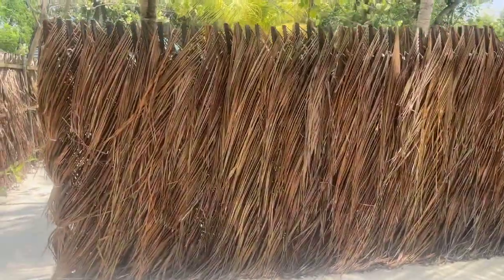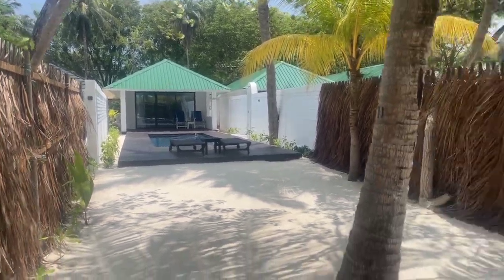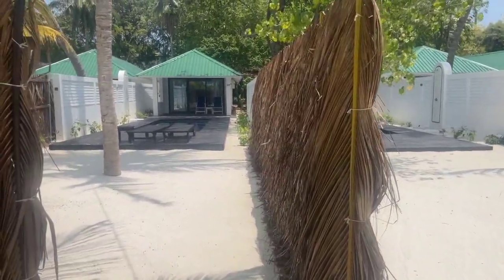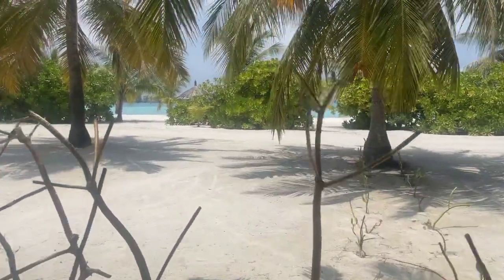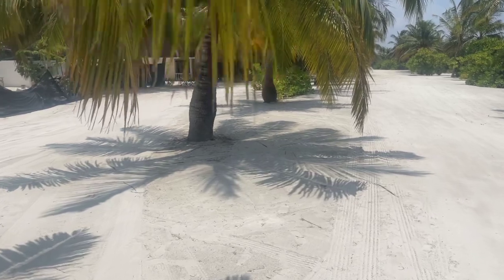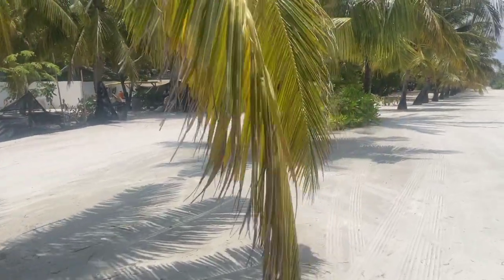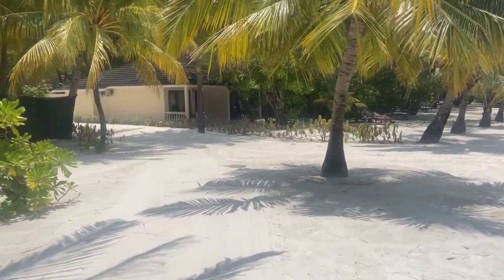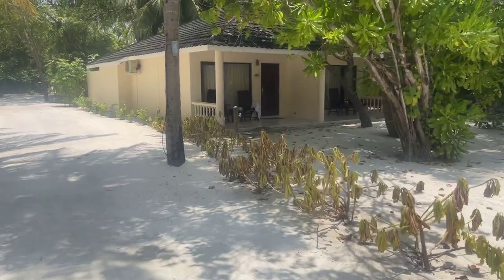Newly renovated Beach villas - Villa Nautica Maldives / Paradise Island Resort & Spa